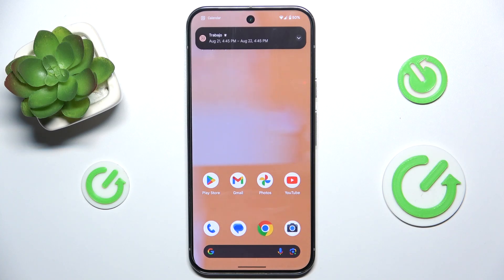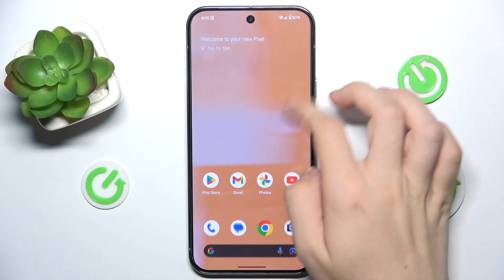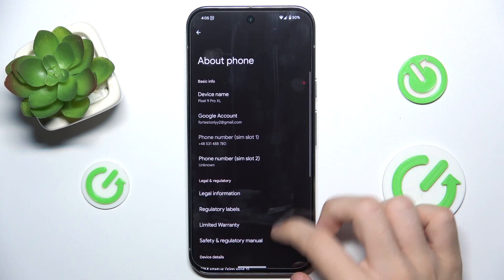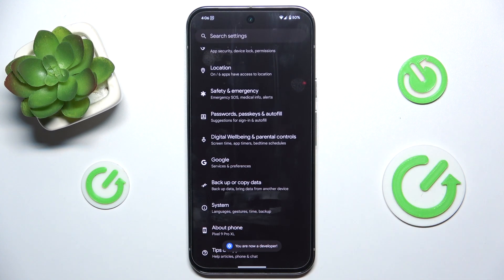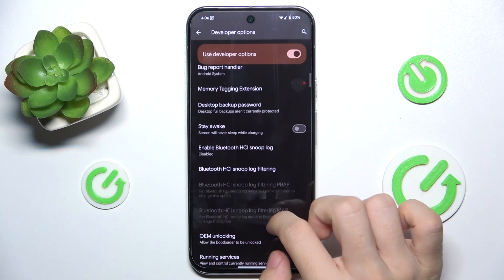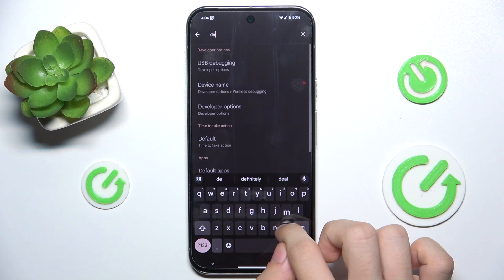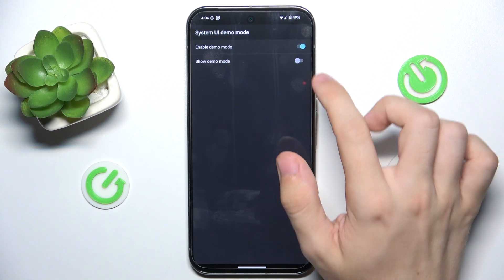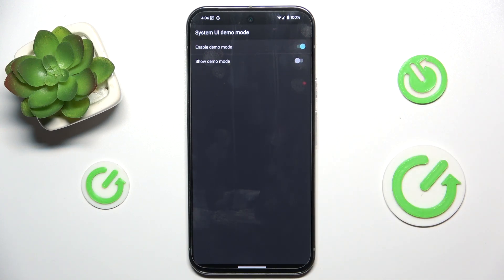How to Enable Demo Mode in GOOGLE Pixel 9 Pro XL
This video guides you through switching on the demo mode on your Google Pixel 9 Pro XL. Follow our step-by-step instructions to activate demo mode, which showcases the phone’s features and functionality for display or testing purposes. Ideal for users or retailers who want to present the device's capabilities effectively. Learn how to enable demo mode with this clear and practical tutorial.

How to turn on the demo mode in the GOOGLE Pixel 9 Pro XL? How to put GOOGLE Pixel 9 Pro XL phone into a demo mode? How to activate the demonstration mode on the GOOGLE Pixel 9 Pro XL?